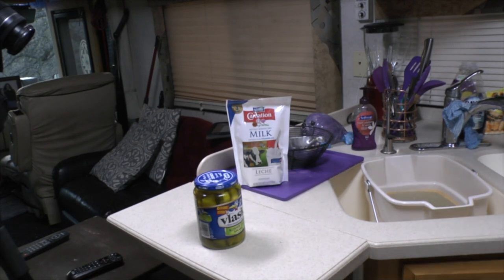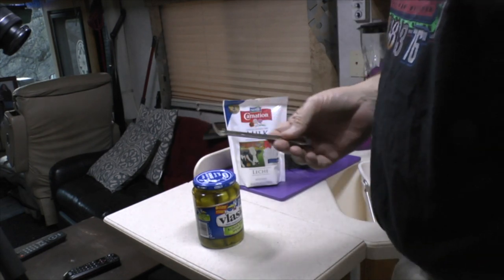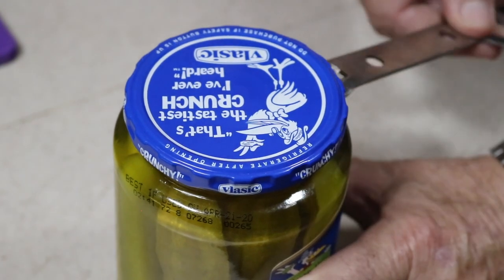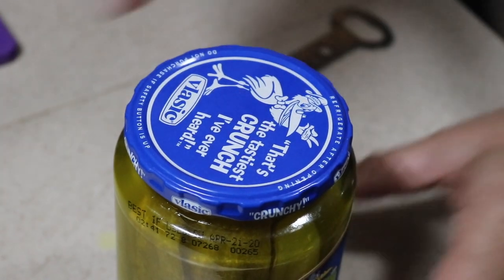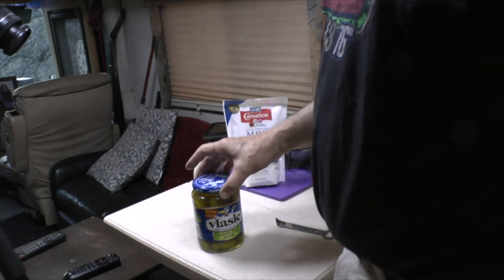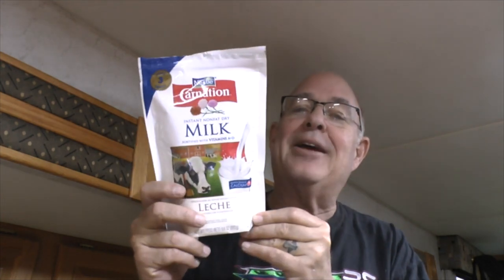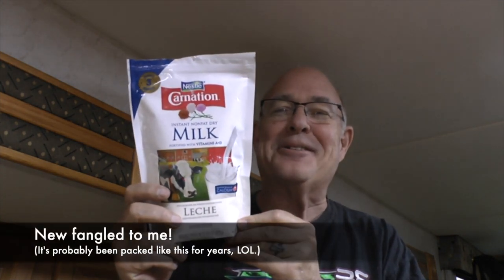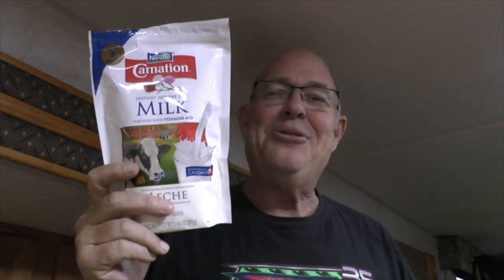Tips for old people like me;) How to open jars, and don't forget the milk!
Man, after fighting with a few jars, I've discovered a super simple method to open them easily. Also, well, I forget to get milk, and now that I remembered to invest in powdered milk, well, I can still have cereal, even though I forgot the milk!

Make sure and subscribe if you would like to follow along with Terri, George(me) & Gizzy on our adventures as we wander the country living full time in our red, 2002 Newmar Dutch Star, diesel pusher RV. I swear, we have to be the only people in a red class A motorhome.
You can also follow our blog at jumingoffthecliff.com or on facebook We started this adventure in the Summer of 2016.
While our channel is based on living full time in an RV, our subject matter wanders a little like we do;)
I hope you will join us as we wander about.